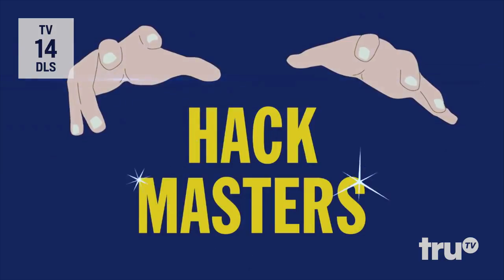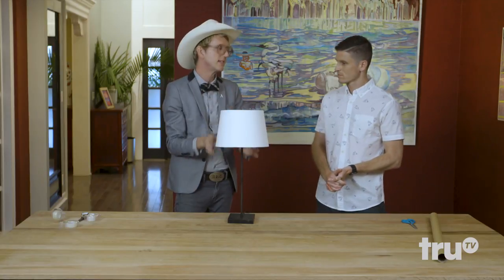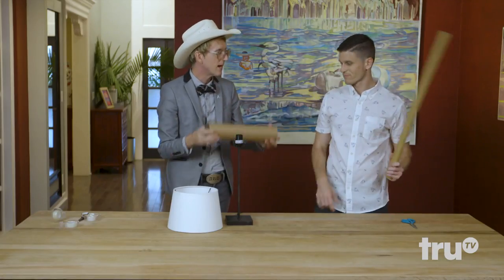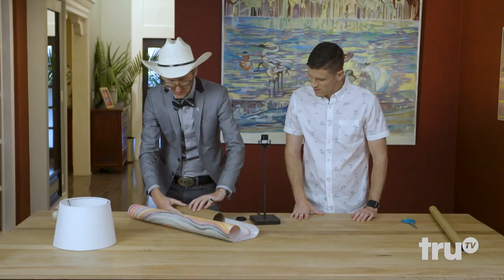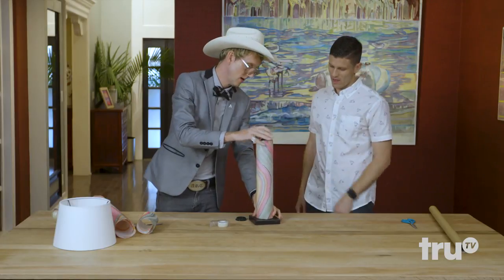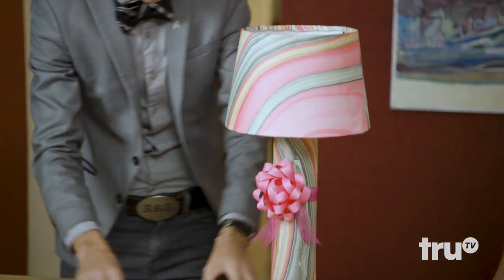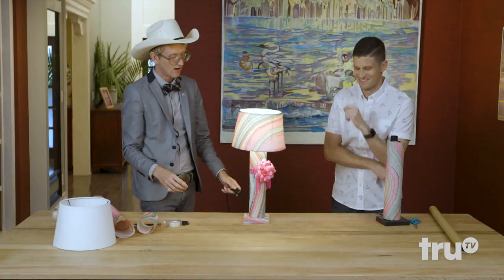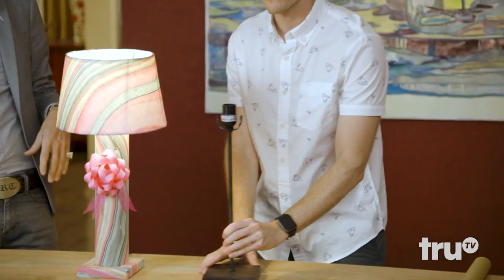Hack My Life - Hack Master: Gift Wrap Master (Deleted Scene) | truTV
Save your gift wrap rolls. They may come in handy when wrapping a complicated present.